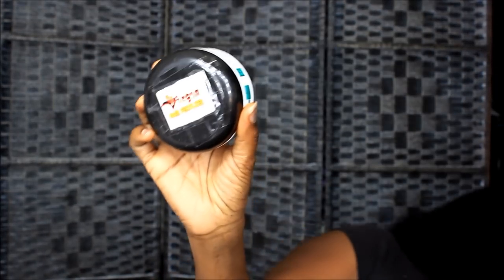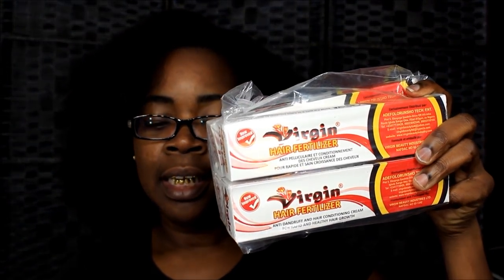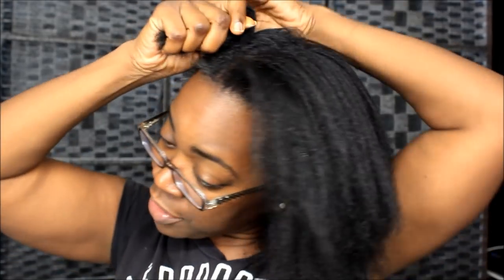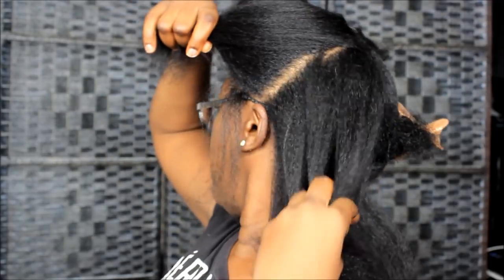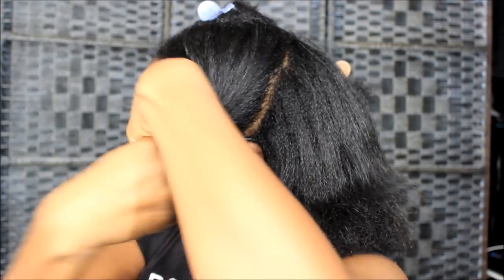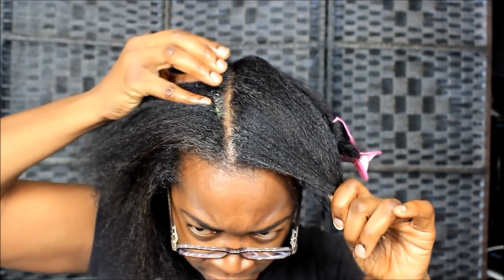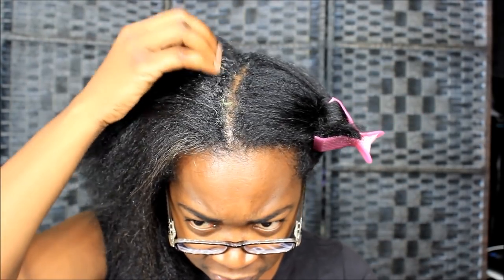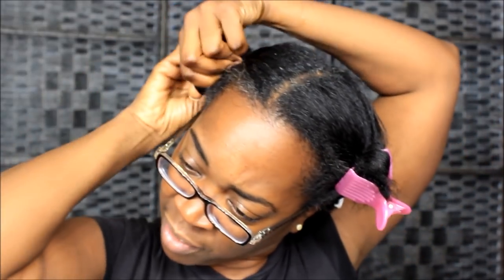VIRGIN HAIR FERTILIZER.. FRIDAY.. GROW LONGER HAIR !!/ COME TALK TO ME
FERTILIZER FRIDAYS

GOLDMOUTH
MONTGOMERY, ALABAMA
36109